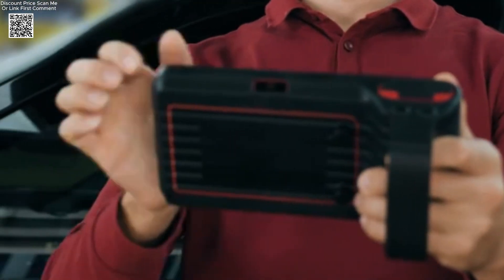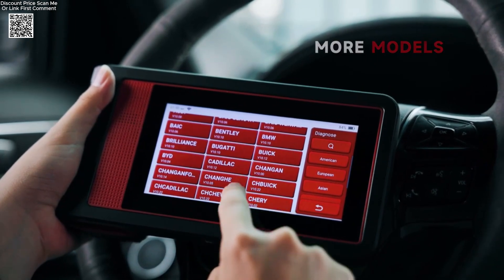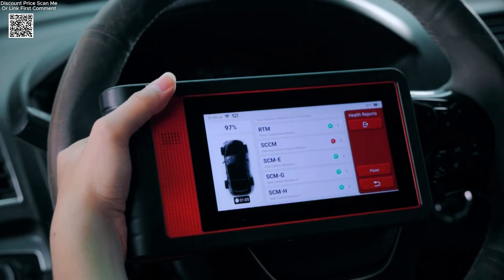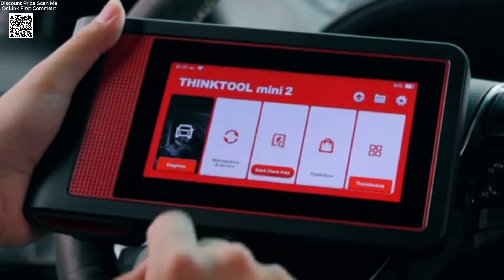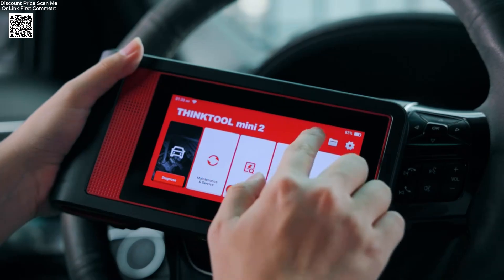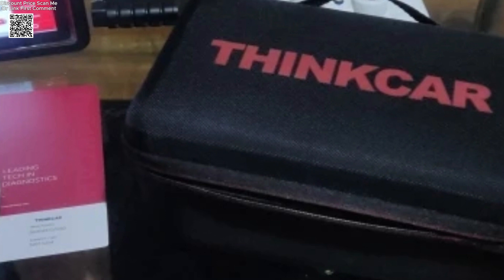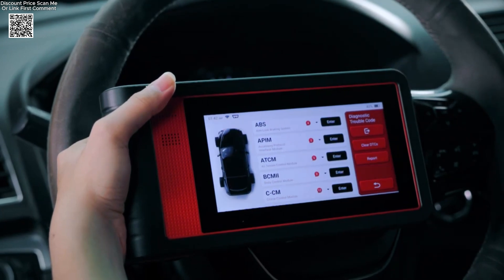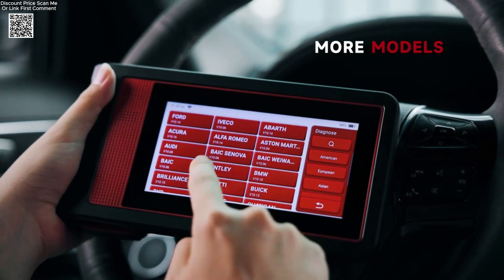THINKCAR THINKTOOL MINI 2 CANFD Auto Car Diagnostic Tools Review Aliexpress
THINKCAR THINKTOOL MINI 2 CANFD Auto Car Diagnostic Tools Obd2 Scanner Bi-directional Scan Tool 28 Resets Full System Diagnose Unboxing Aliexpress, this smart tool supports full-system diagnostics on major ECUs, allowing users to scan, clear fault codes, and monitor live data across engine, transmission, airbag, ABS, and more. Thanks to its bi-directional control, you can run real-time component tests like fuel injector or ABS motor activation.

The MINI 2 also supports ECU coding and active testing (via affordable upgrades), and uses the latest CAN-FD protocol for compatibility with modern GM vehicles from 2021 onward. Covering over 93 car brands, it’s a highly versatile tool for multi-vehicle diagnostics.

With a 5.99-inch HD touchscreen, Android 10.0 OS, 2GB RAM, and 32GB storage, it delivers smooth performance. The rugged design includes a Bluetooth VCI dongle with a 33-foot range and a long-lasting 3150mAh battery. Added bonuses include remote tech support, multilingual options, and AutoAuth access for FCA vehicles. For smart, reliable diagnostics in 2025, the THINKTOOL MINI 2 is a top-tier choice.